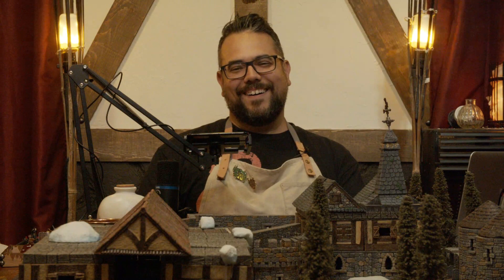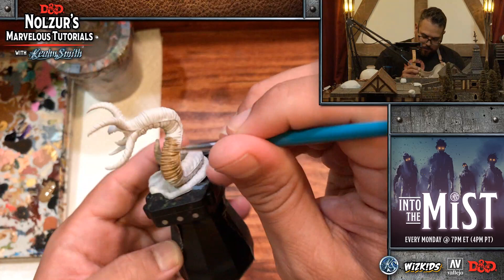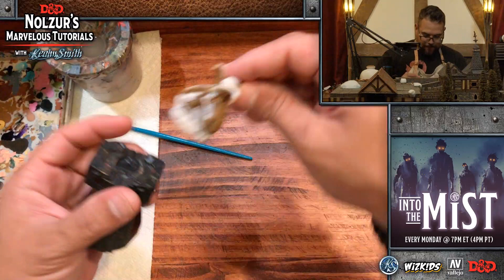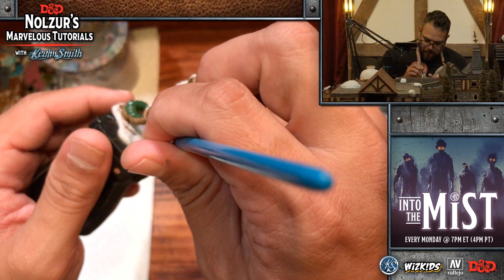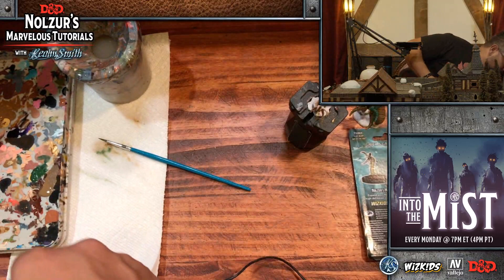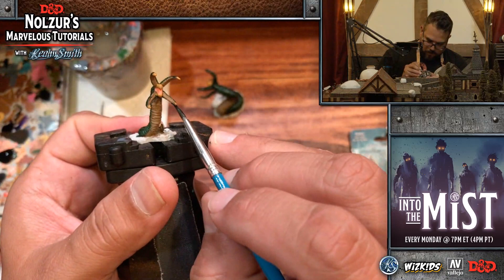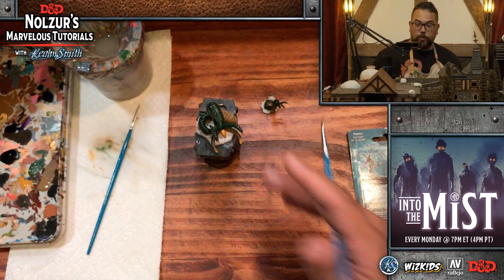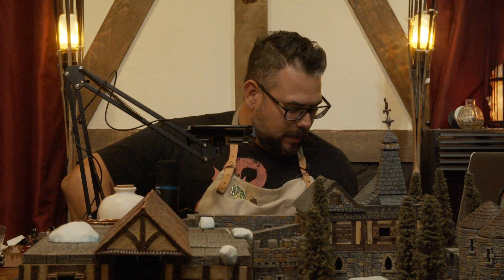Grick | Nolzur’s Marvelous Tutorials with RealmSmith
Welcome to another of our Dungeons & Dragons Nolzur’s Marvelous Tutorials with RealmSmith where we (attempt) to paint miniatures by WizKids with Vallejo Game Color paints! Watch us LIVE on Twitch every Sunday @ 5-7pm ET (2-4pm PT)